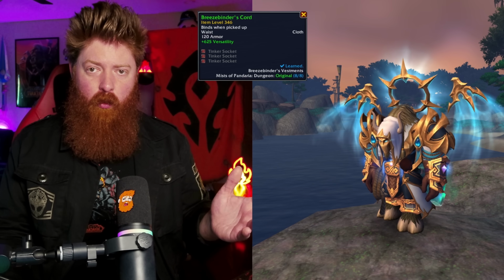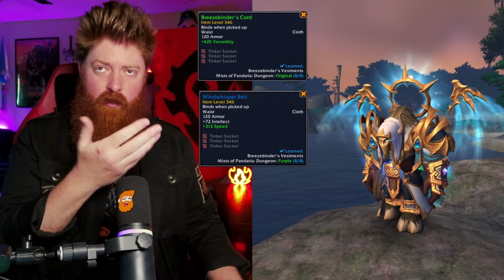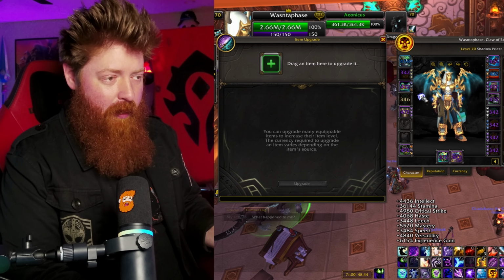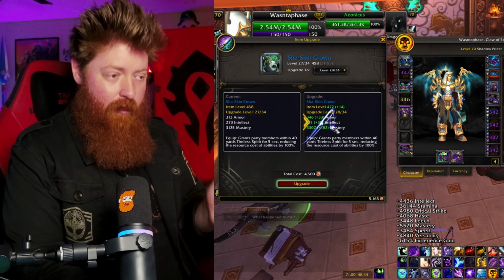How To Gear Up In MoP Remix - What To Prioritize & Quality Of Gear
I mostly stream on Twitch & am a 32yr old TikToker